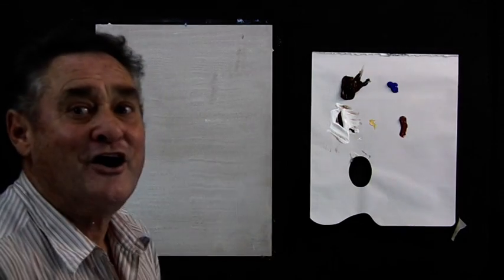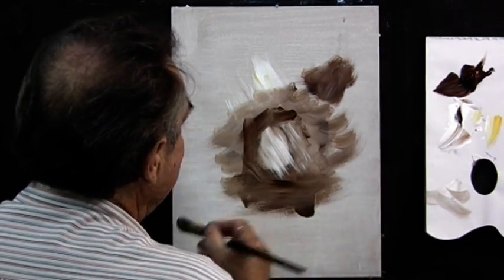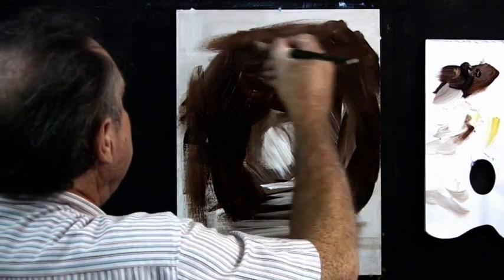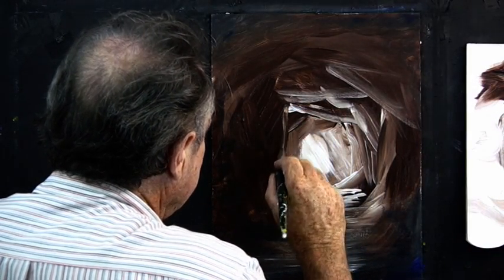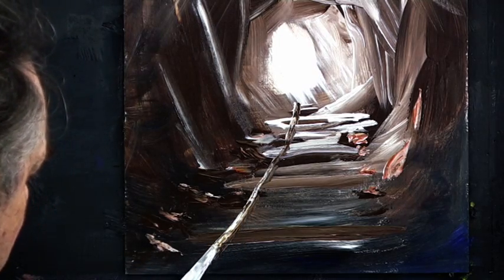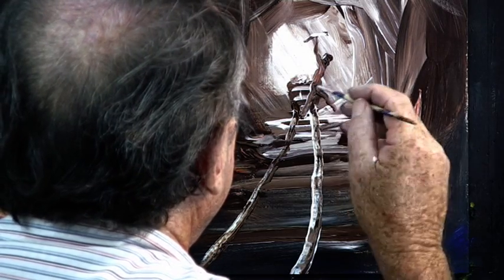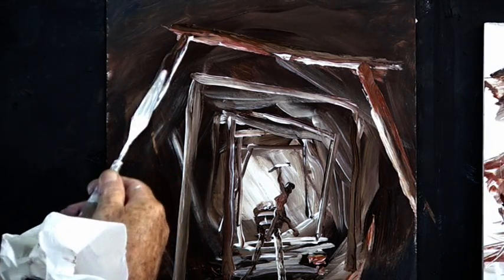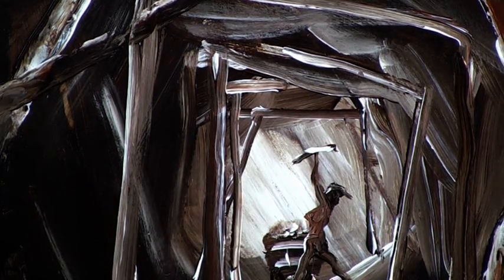How to paint in Oils or Acrylics tutorial a Gold Mine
How to paint in oils or acrylics tutorial, tips for painters, how to paint a mine is one of the lessons from LenHend's 'Loosen Up And Paint' exercises